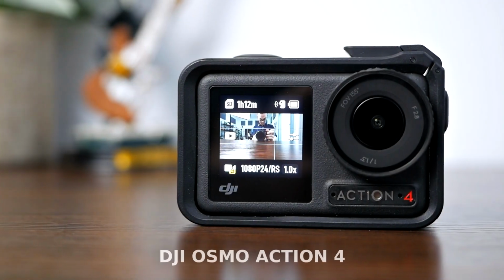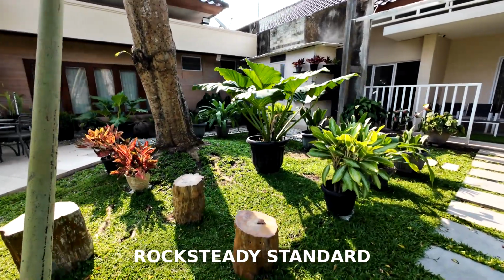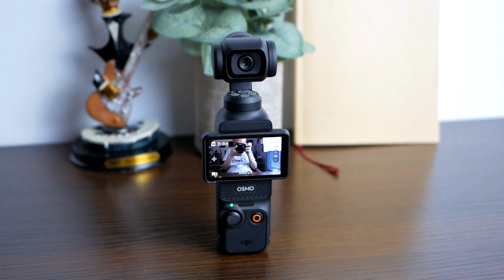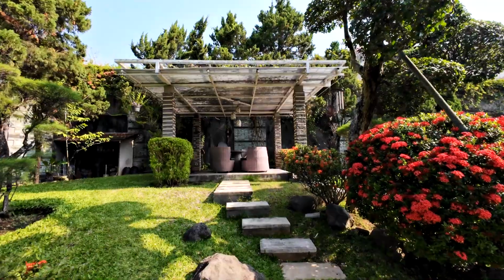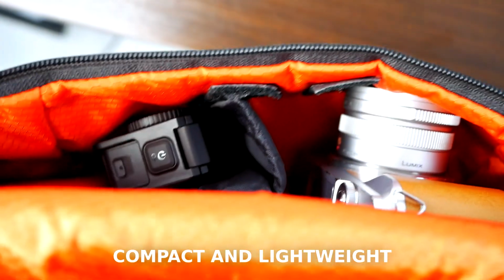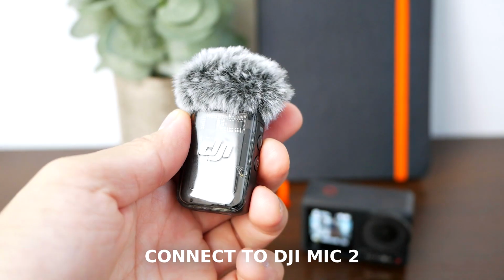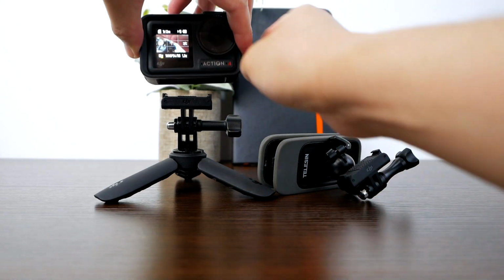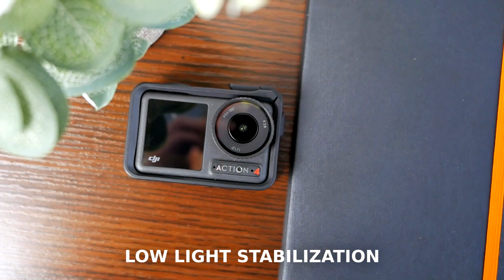DJI Osmo Action 4 Review - Best BUDGET & TINY Vlogging Camera?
Is the DJI Osmo Action 4 the best camera for vlogging? What about the newer DJI Osmo Action 5 Pro, Insta360 Ace Pro 2, or the GoPro Hero 13? Find out more about why I think this camera provides the best vlogging experience and best bang for the buck.

DJI Osmo Action 4 is a small action camera designed for capturing video in a rugged, waterproof package that can handle all sorts of recording environments that you normally can't cover using regular camera. Although the Action 4 is capable to capture photographs, it is designed more as a video camera.

Hopefully by watching this video, you'll learn more about the DJI Osmo Action 4 and be able to decide whether this is the right camera for you or not.

00:00 Introduction
02:13 Why I Bought It
04:11 Use Case
06:12 What I Love
10:59 Cons

🎬 Recorded using Panasonic G85, Panasonic GX85, Panasonic LX100, DJI Pocket 2, DJI Osmo Pocket 3, Samsung Galaxy S21FE, Z Fold 5, Insta360 Go 2, DJI Osmo Action 4